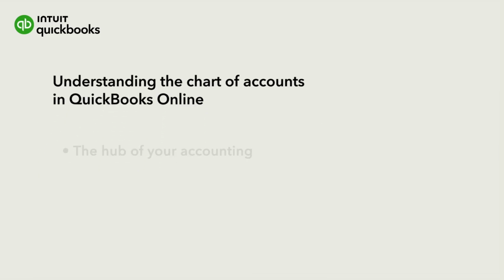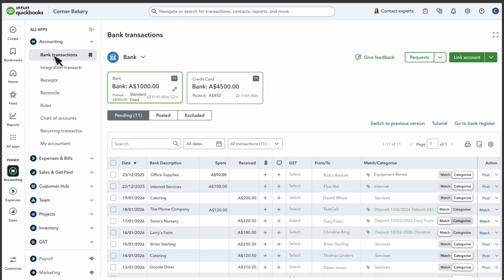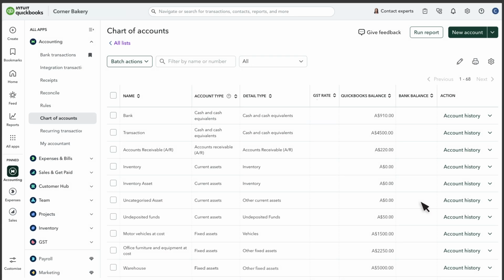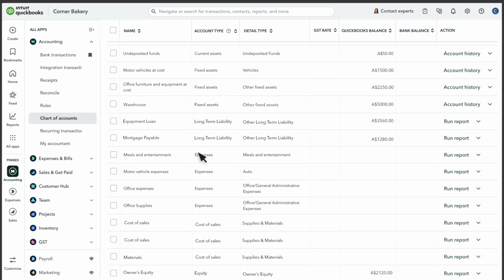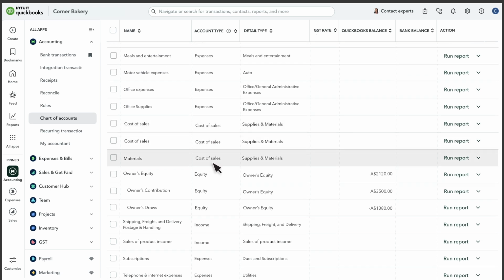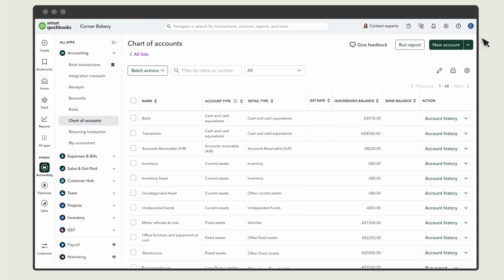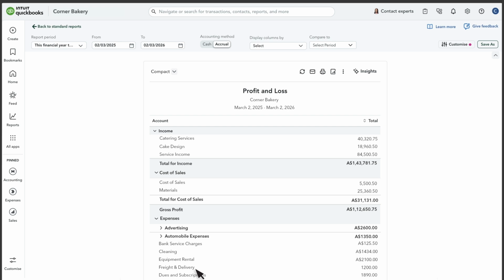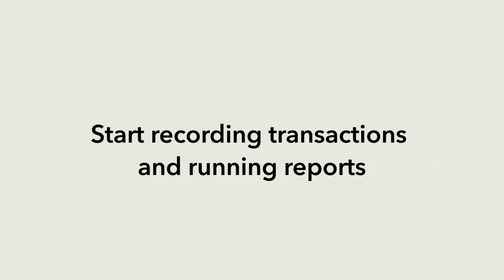Understanding the chart of accounts in QuickBooks Online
The chart of accounts is a complete list of your company's accounts and their balances. It organises your transactions and is used to keep your books and records current.